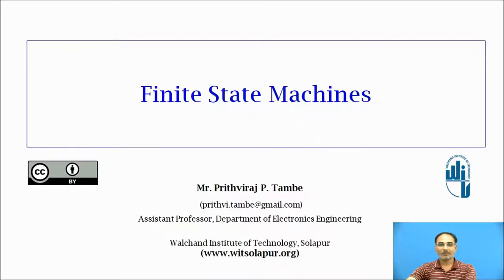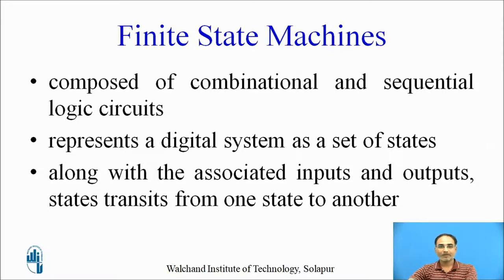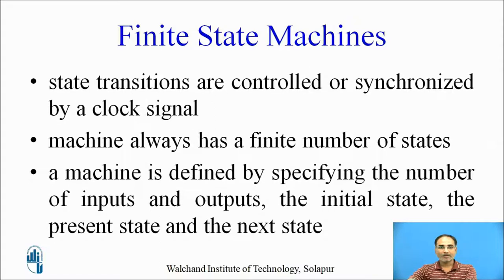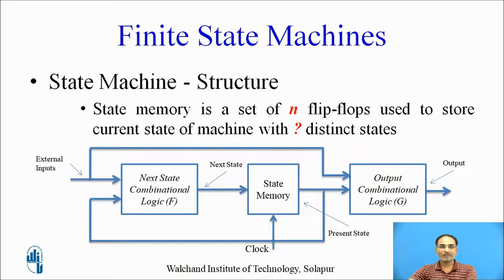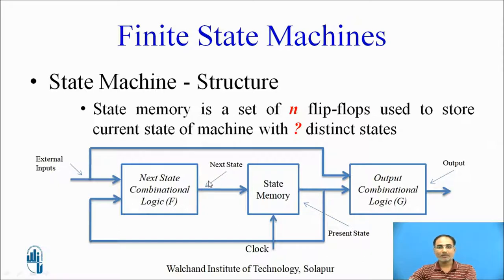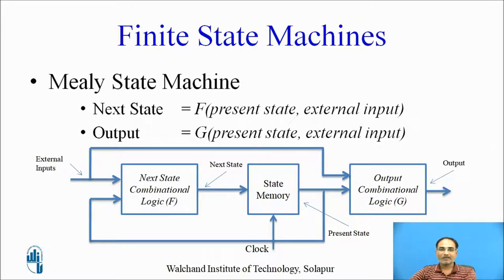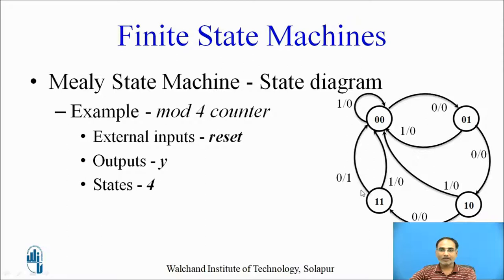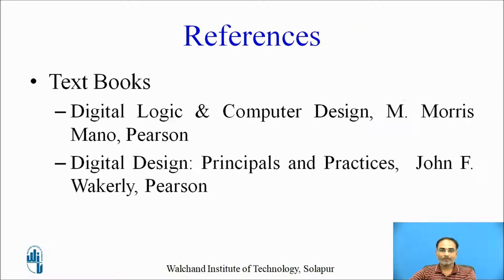Finite State Machines